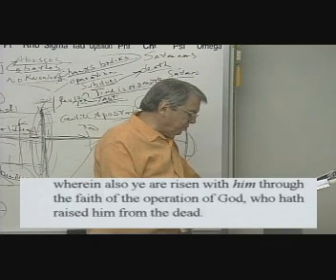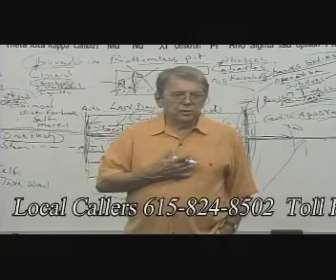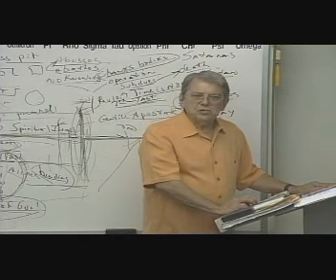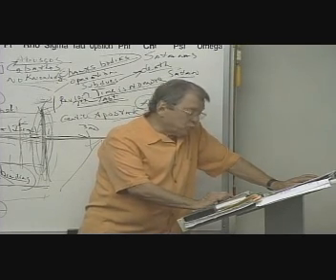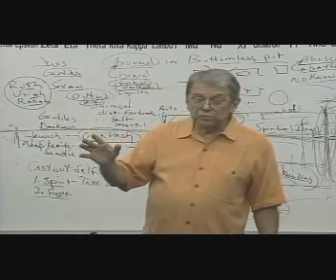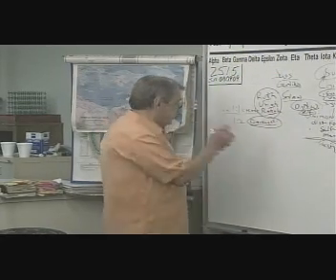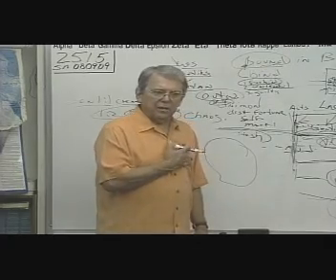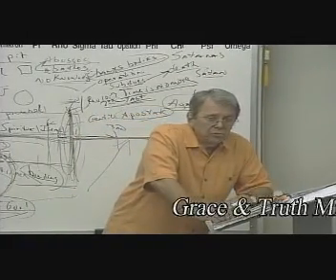2515 Prt8of10 Spirits In Prison: Spiritual Israel (The Church), The time of all men...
Jim Brown breaks down the word of God in its original writings and meanings. Don't change the word of God. God never changes! 2515 Spirits In Prison: Spiritual Israel (The Church), The time of all men (All Flesh), Kingdom Of God (Light), The Gentiles Coming To Light, The Time Period Of Binding Satan, Chilia- All Are One And The Same- Finger Of God